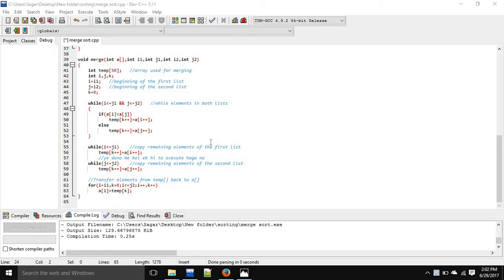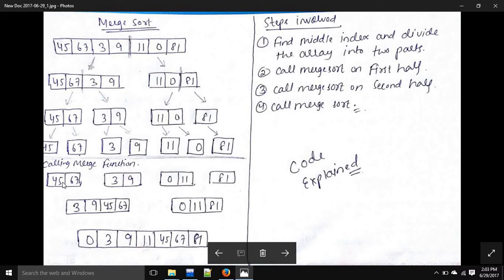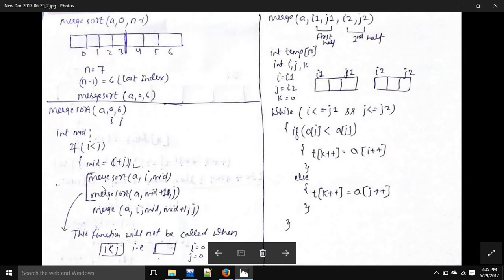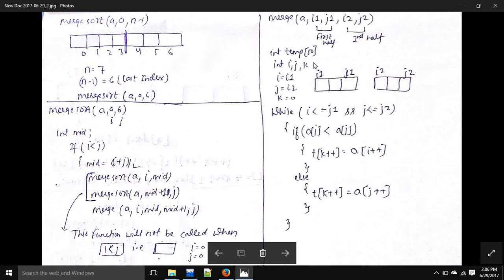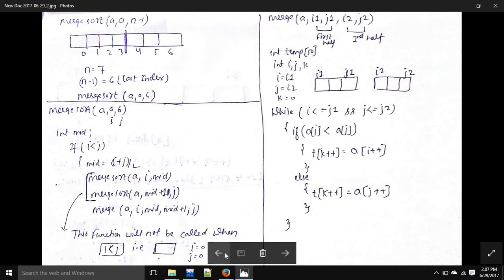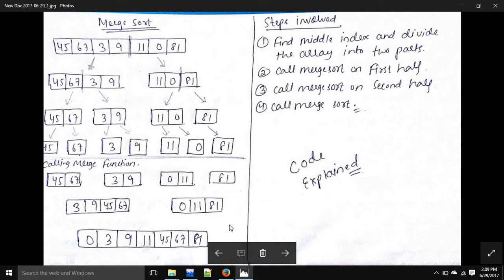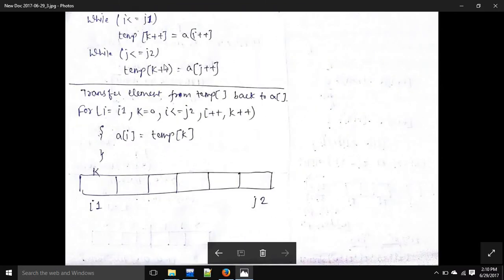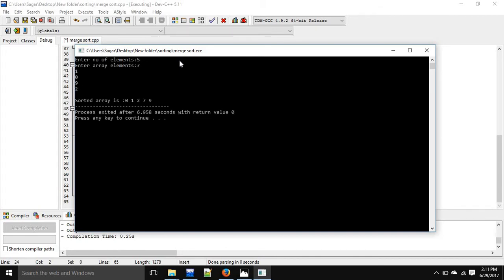Merge sort(Theory and Code Explained)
merge sort explained in detail.